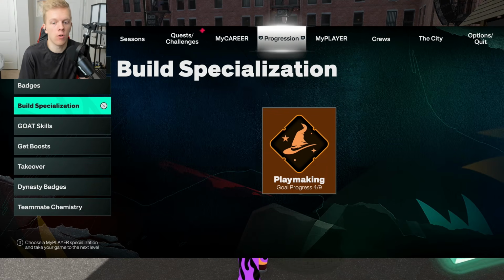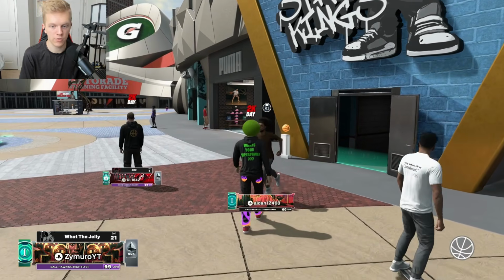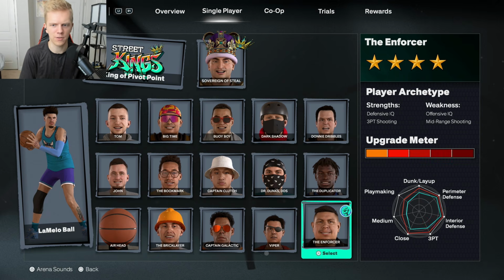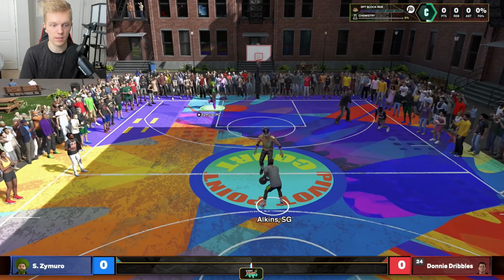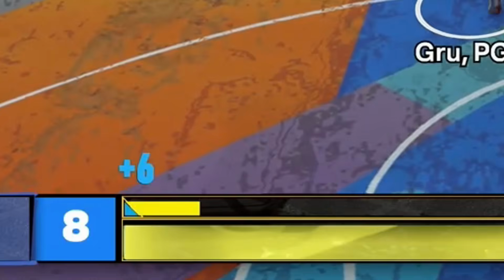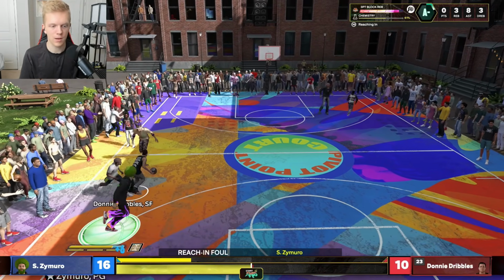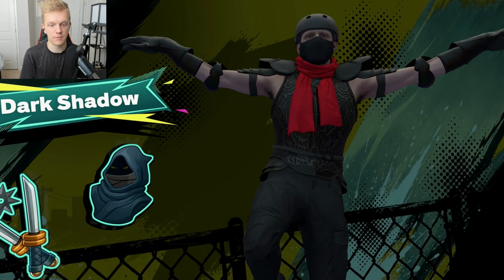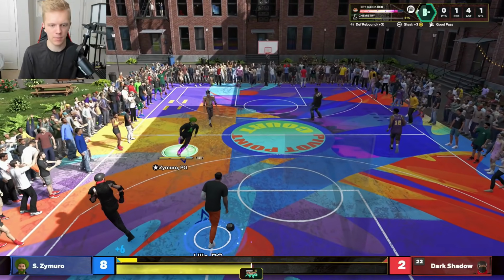HOW TO COMPLETE PLAYMAKING BUILD SPECIALIZATION 2K26!!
This is an absolute must watch if you are going to grind out build specialization for your build. Without this method, it would take 20 or 30 hours more time, but this method is as quick as it gets for this massive build specialization grind.